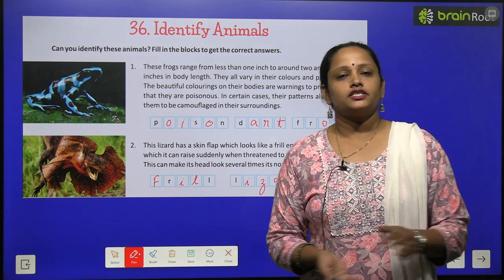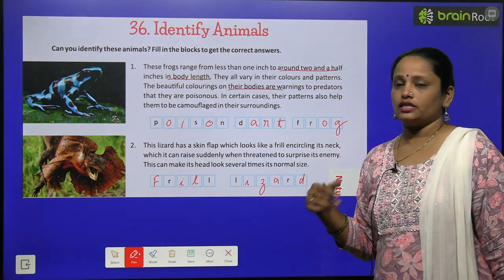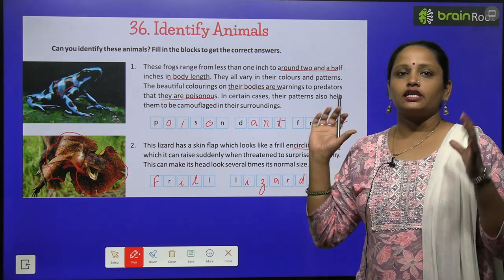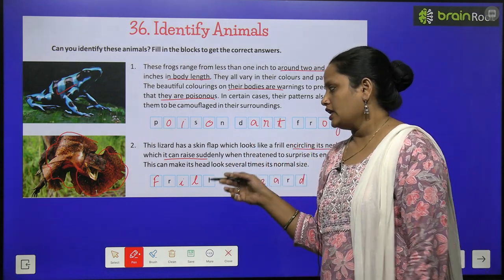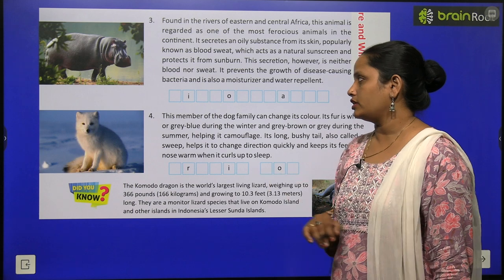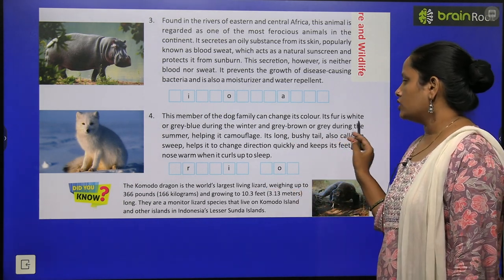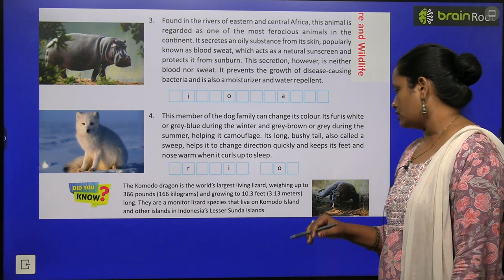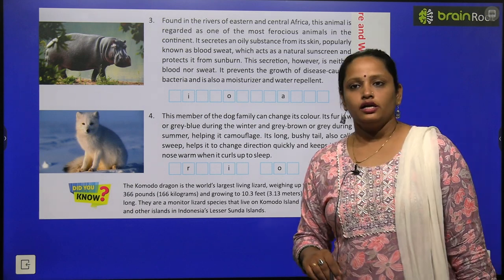BRAIN ROOT GK CLASS 7 CHAPTER 36 INDENTIFY ANIMALS